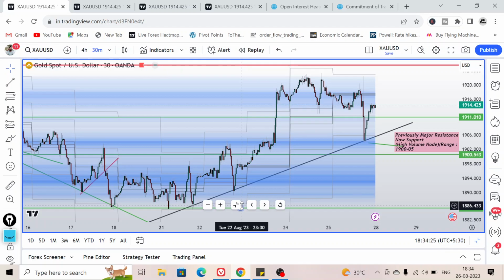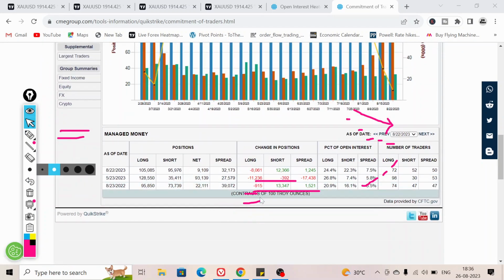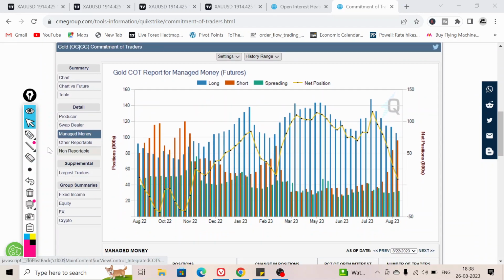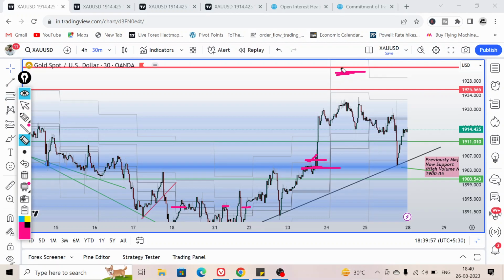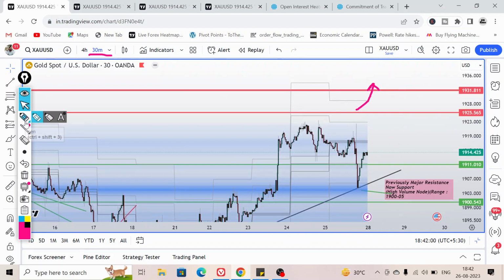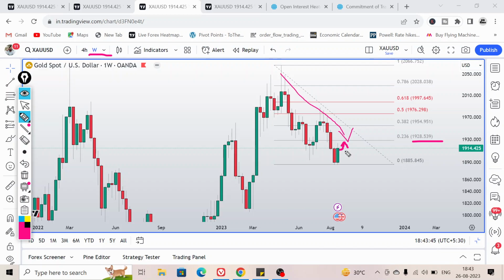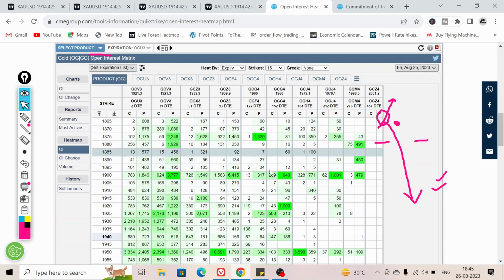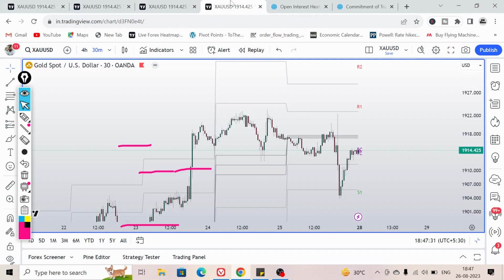XAUUSD | GOLD PRICE ANALYSIS & PREDICTION NEXT WEEK 28 Aug- 01 September 2023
Chapters:
0:00 Introduction
0:59 COT report Analysis
4:53 Multi time frame Analysis
11:30  OI And Order Flow Data

🟢Recommended Broker📝📝🟢
(Low spread -Fix spread on Gold )
Overall best,
Charting Software I Use:
Private Group:
👉Note:
Don’t overtrade.
Never rely on Signals
xauusd gold
gold XAUUSD
xauusd Strategy